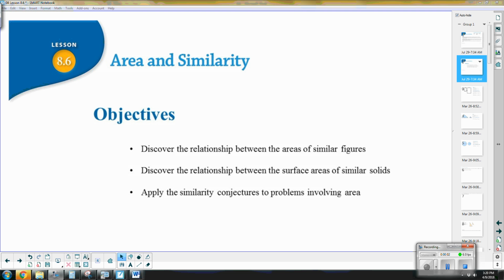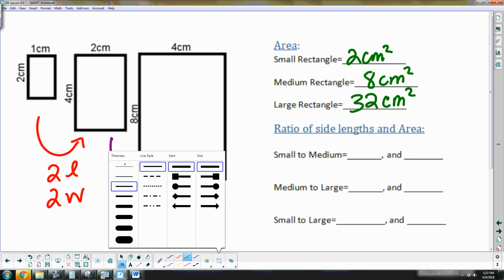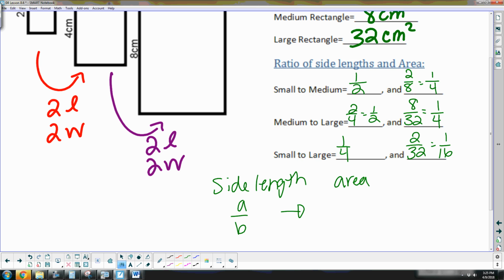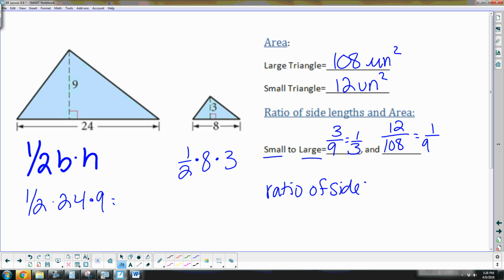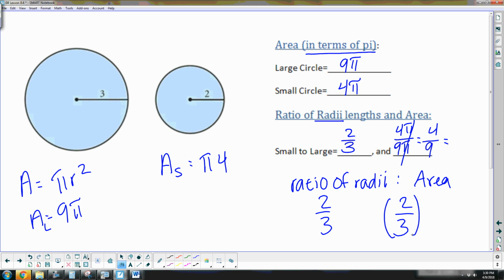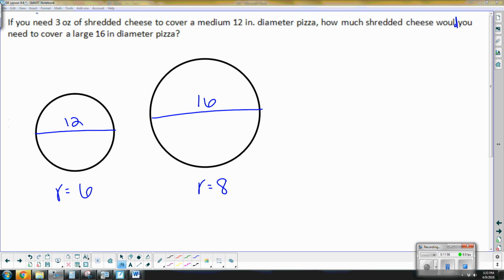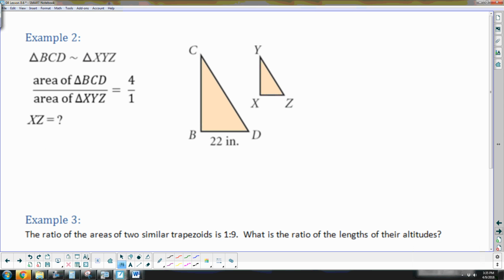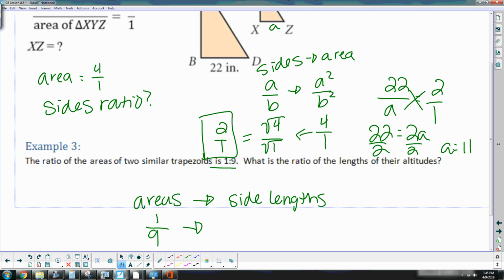Blaufuss Geometry Ch8 6